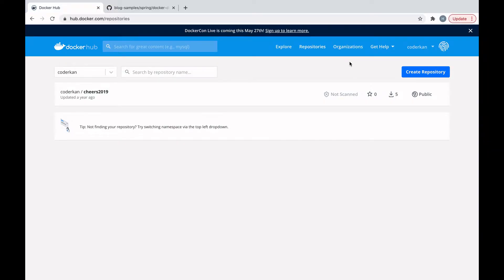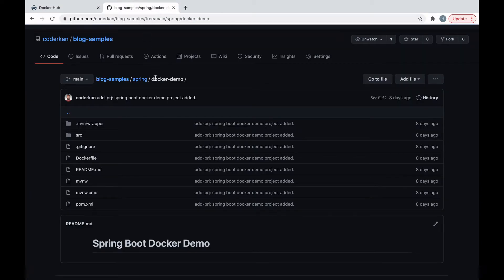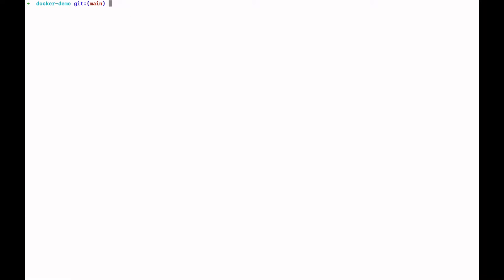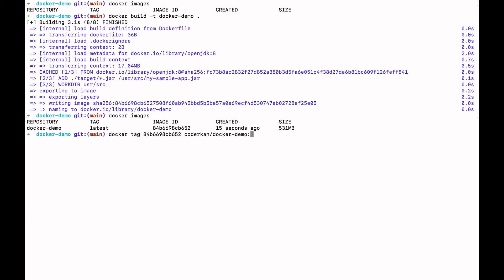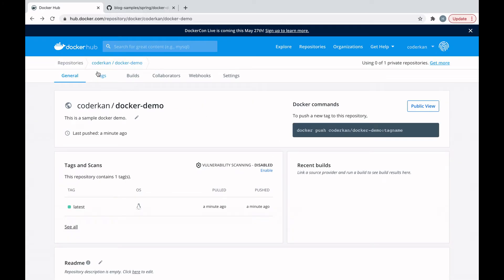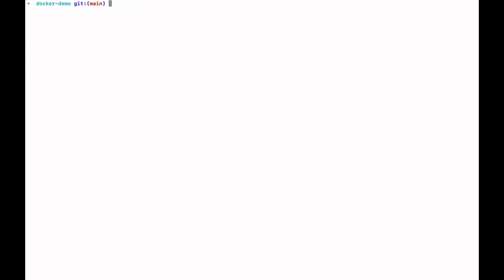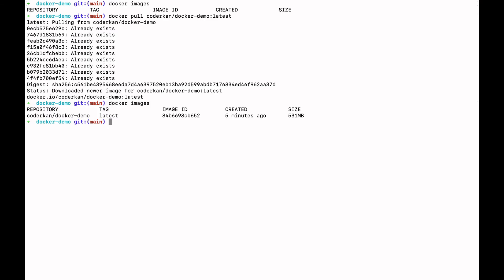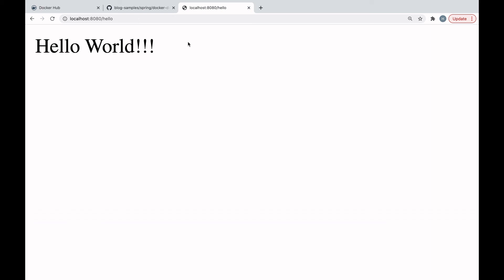Push & Pull Images to DockerHub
This video includes how to push and pull images from docker hub.